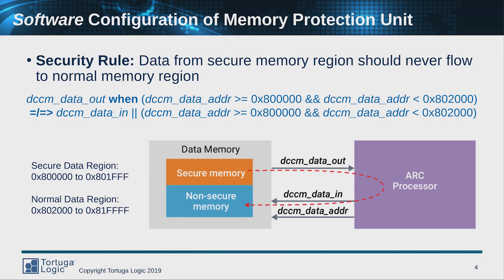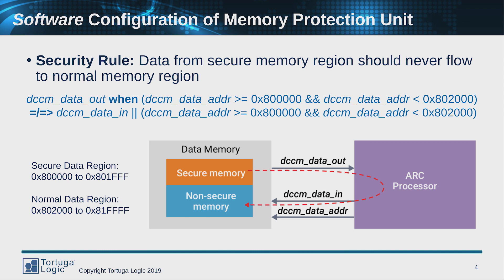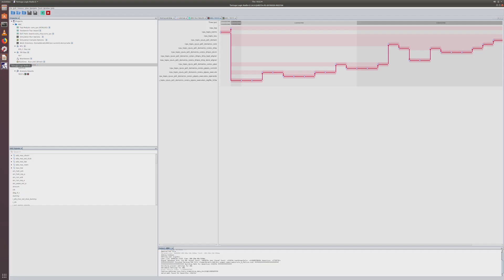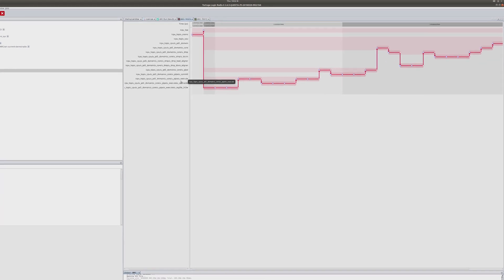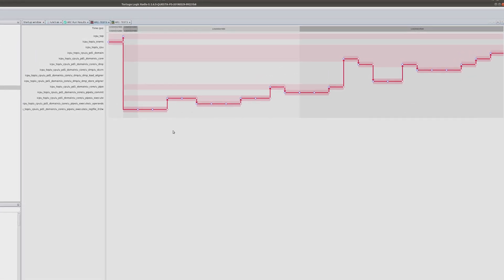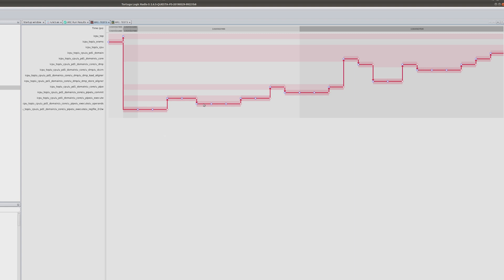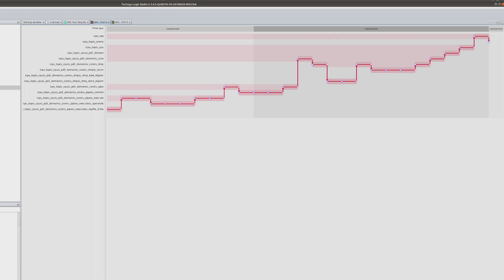Hardware Security Verification Using Tortuga Logic Radix-S Software at ARC Summit 2019 | Synopsys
Understand hardware security verification using the Tortuga Radix Software, which allows you to identify system-level security vulnerabilities that can exist at both the hardware and software levels. The Radix-S software enables you to ensure data confidentiality and integrity in ARC Processor IP-based designs.